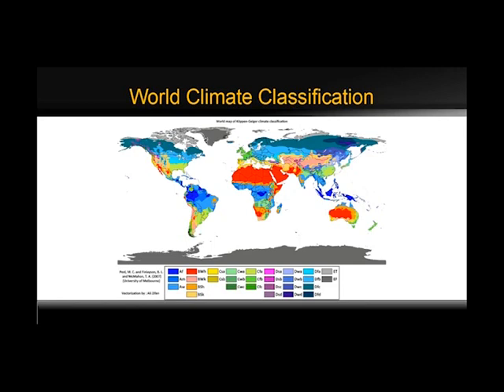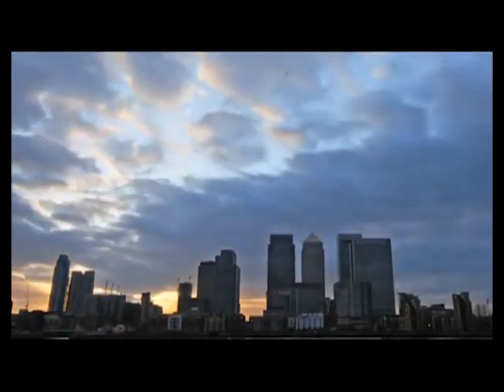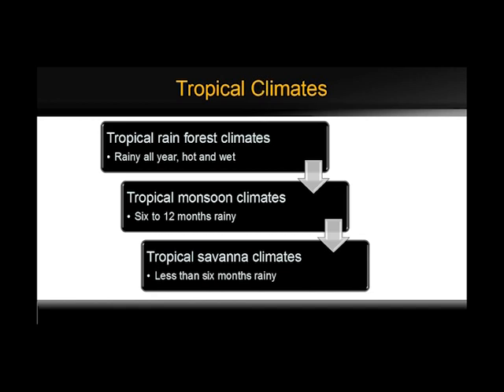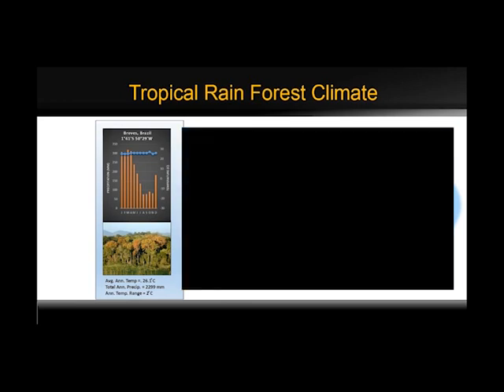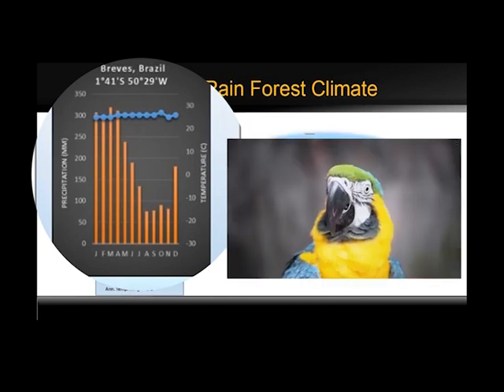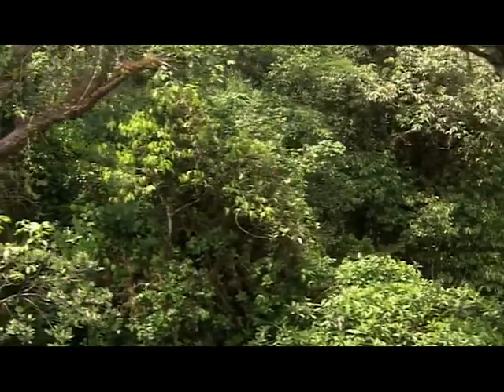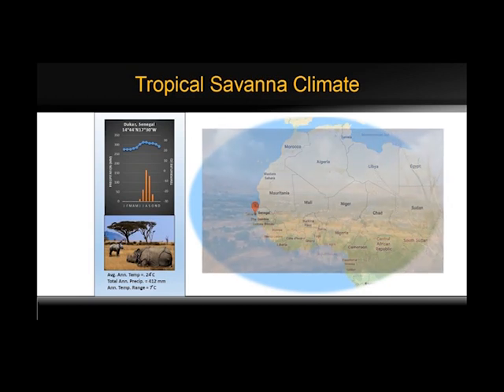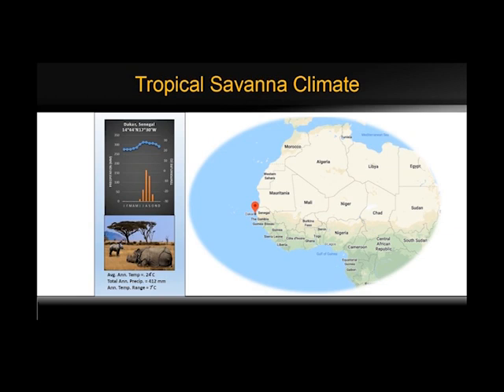10.2 Climate classification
Topics discussed in this video 2

World Climate Classification

A: Tropical Climates (megathermal)

Tropical Rain Forest Climate
Tropical Monsoon Climate
Tropical Savanna Climate